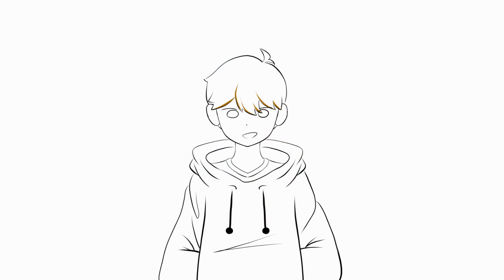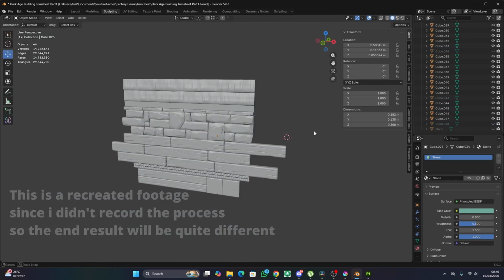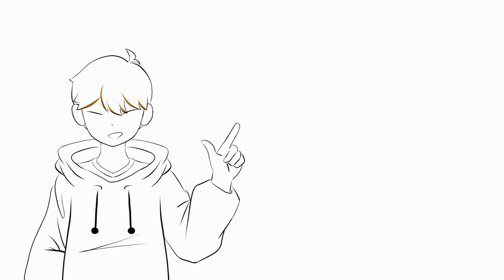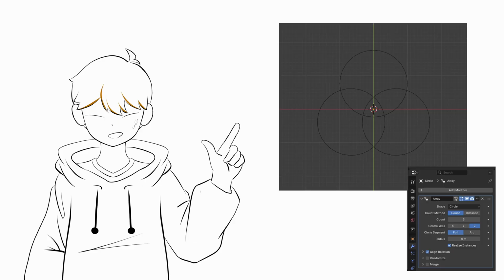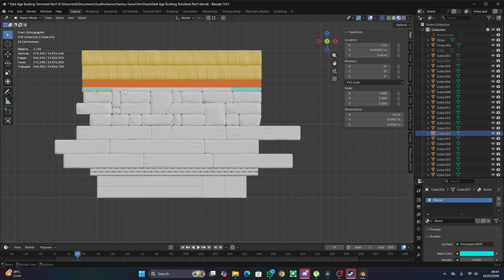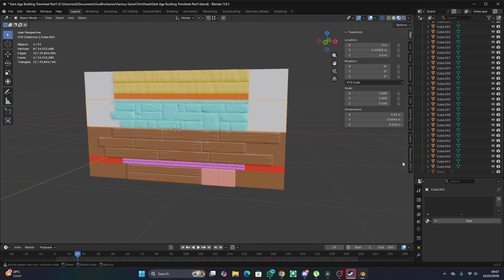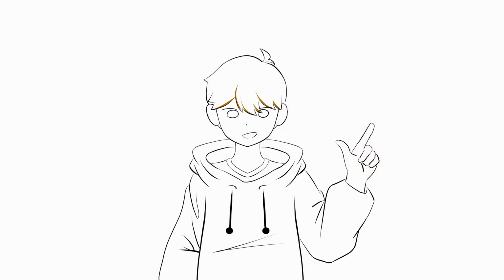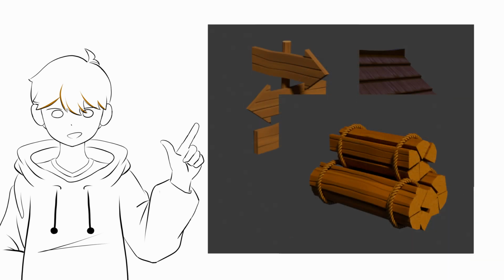How We Learned Trim Sheets (The Beginning of Our Game Studio)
In this video, I share how I learned to use trim sheets while working on our first game… mostly through trial, error, and a lot of failed attempts.

We’re Soulfire Games, a tiny team of three building a factory + colony simulation game.

If you’re into game development, 3D art, or just watching people figure things out as they go, you’ll probably enjoy this.